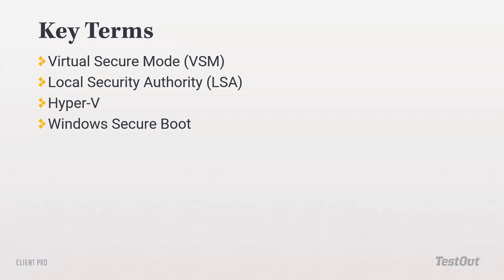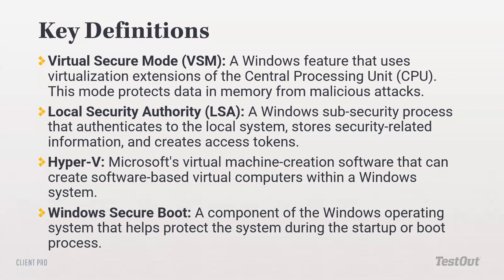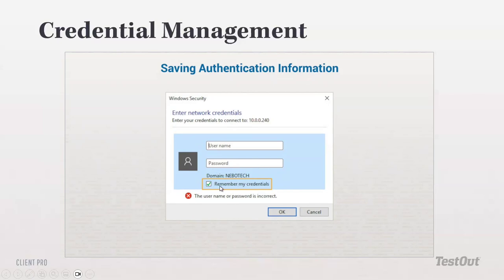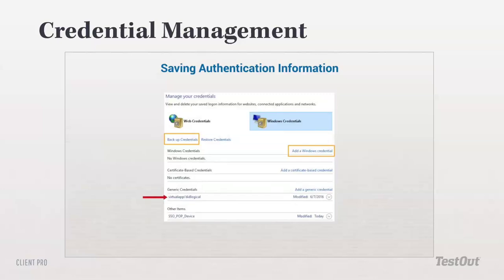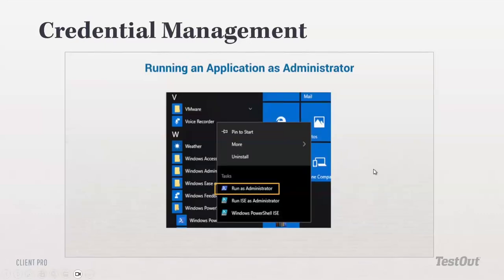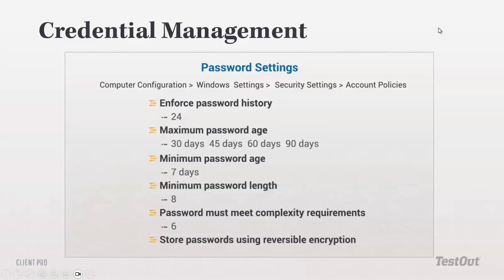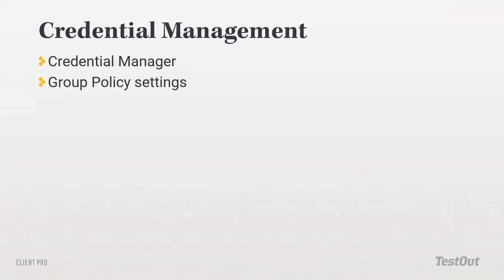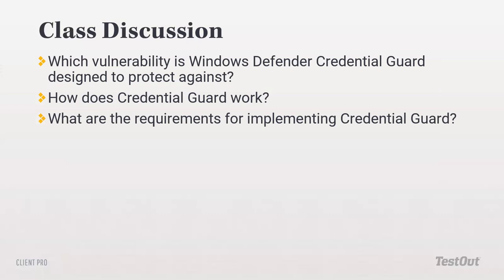TestOut Client Pro V8.0 - 5.3 Credential Management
Learn about various Windows tools which help ensure secure access to system resources and services.